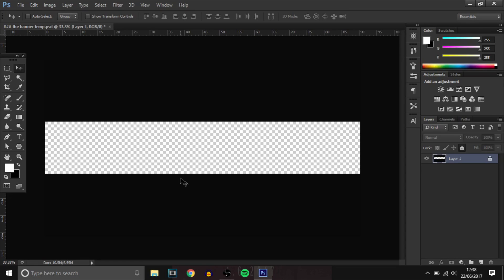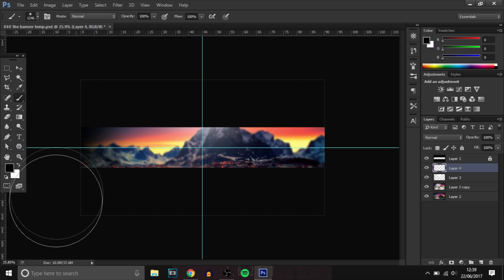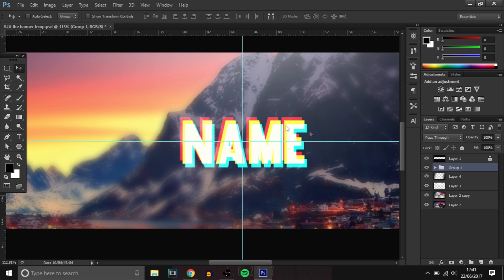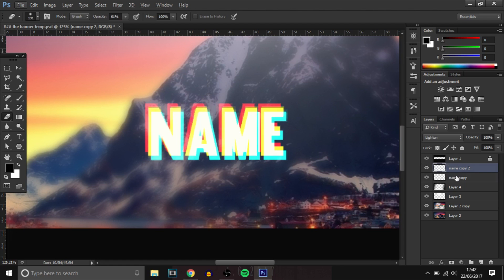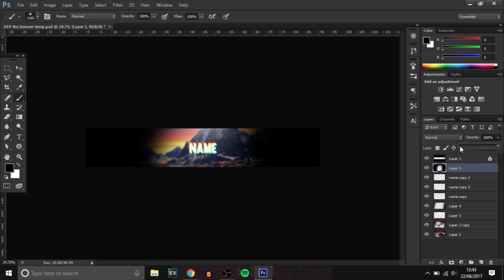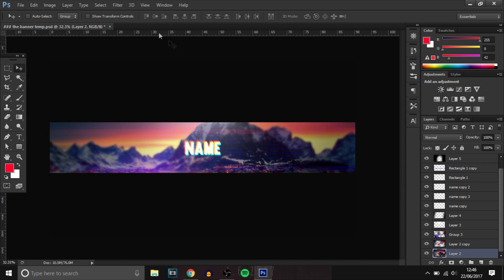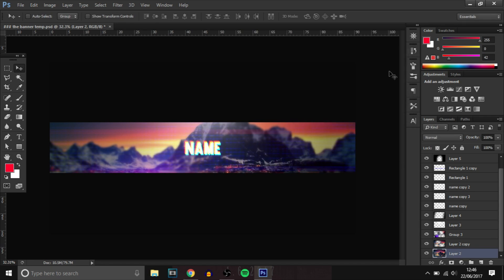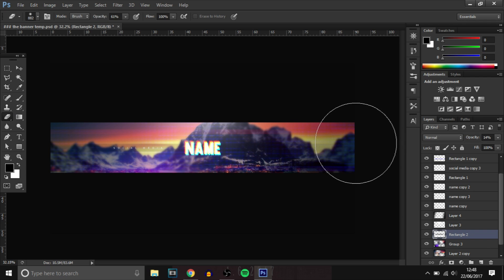How To Make A Clean 2D Youtube Banner In Photoshop (CC/CS6) 2017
In today's video I'll be teaching you guys how to make a clean 2d youtube banner in photoshop, it's really easy to make this clean 2d youtube banner so make sure to watch the whole video as you'll pick up on some great tips!